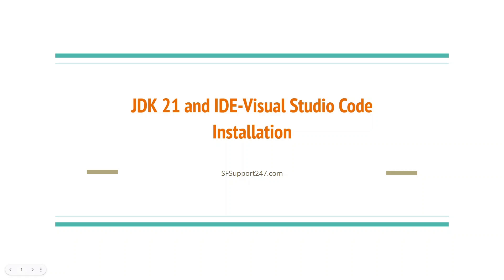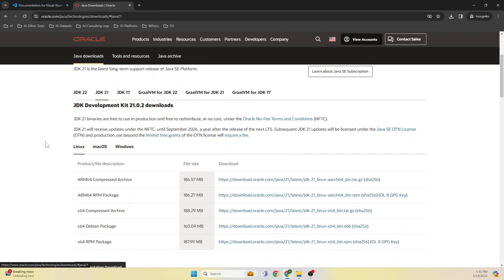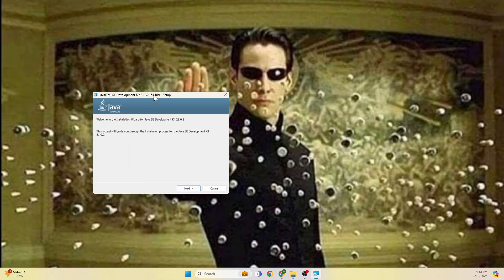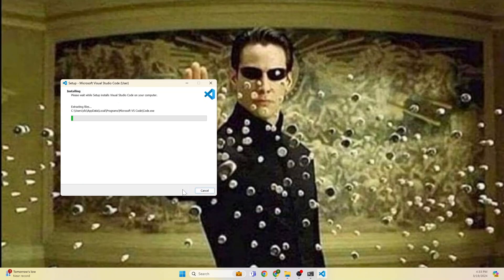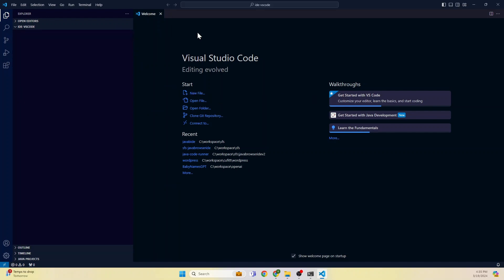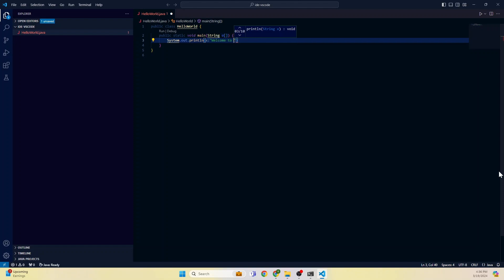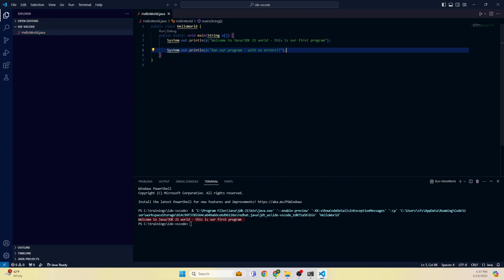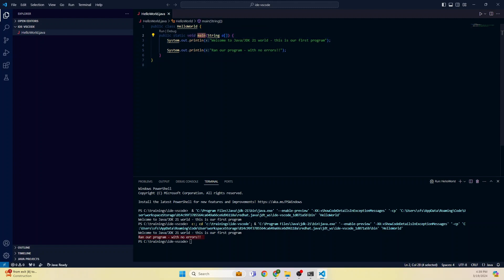How to Install JDK 21, IDE Visual Studio Code & Write first Java Program | Java in 1 Hour series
Learn Java in 1 Hour

Step by Steps guide you to download and installing JDK 21 and Visual Studio Code IDE on Windows, a crucial step for any Java developer.
In this compact, 1-hour tutorial series, we'll also dive into writing, compiling, and executing your very first HelloWorld.java program. Start your Java journey here!" Java Courses and Training

Our blog - Steps to install JDK and IDE, write first Java Program @

My goal is to help you learn Java - If you have any issue installing Visual Studio Code for Java and executing the java program - write in the comments - I will work with you to fix the issue. This is very important step for next videos or continue to learn Java.